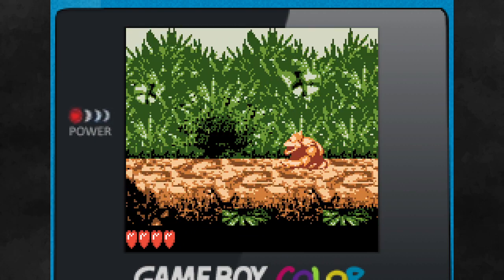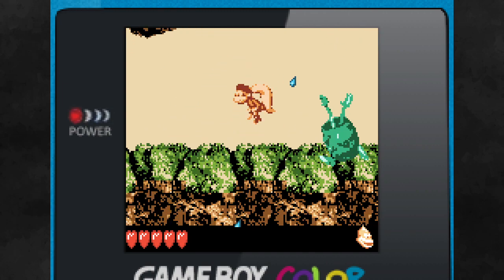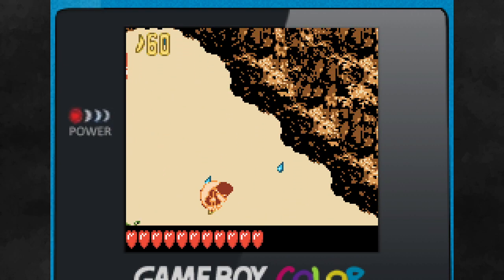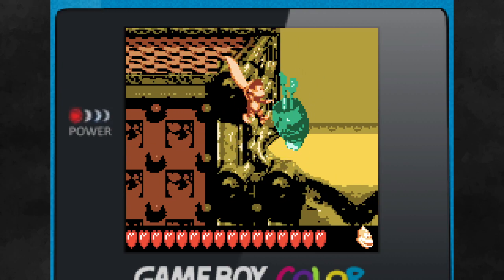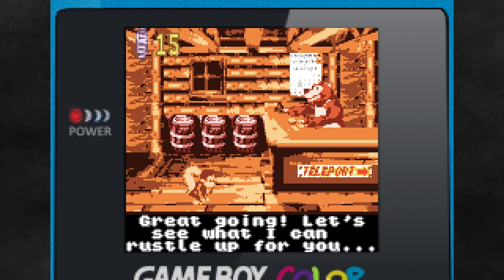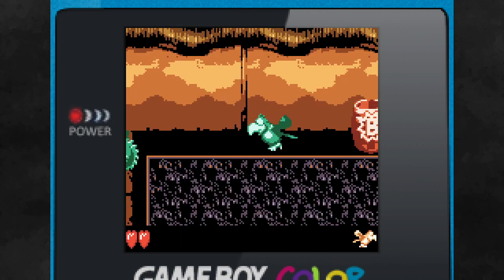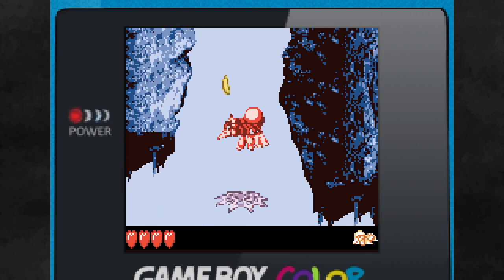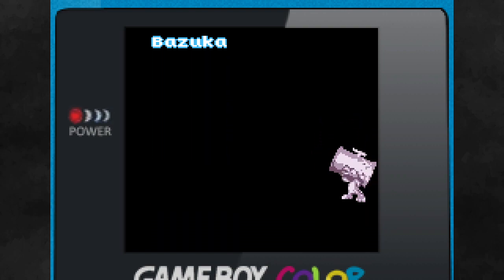Donkey Kong Land 3 #4-A | Game Boy Showcase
PREVIOUSLY STREAMED: August 26, 2023
Here in Tin Can Valley, we encounter both my favorite song in DKC3, and my favorite song in this game.

Played on Game Boy Color.